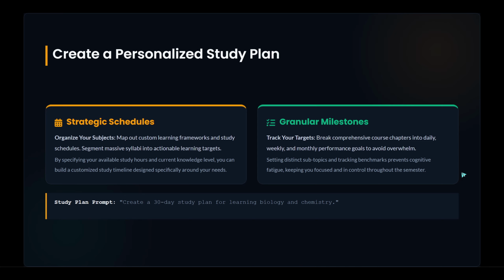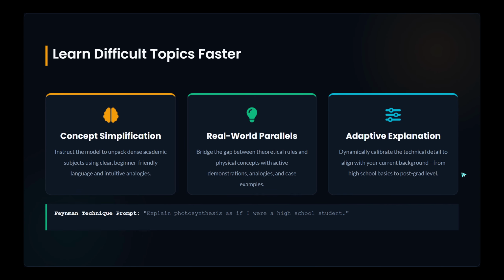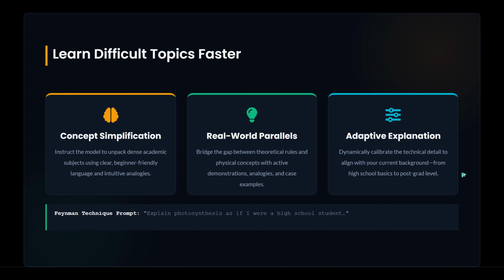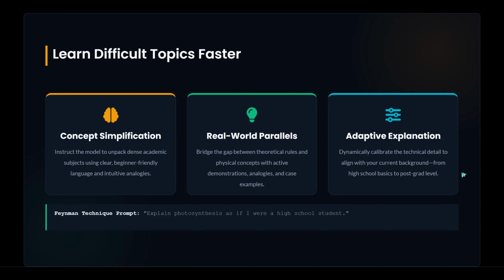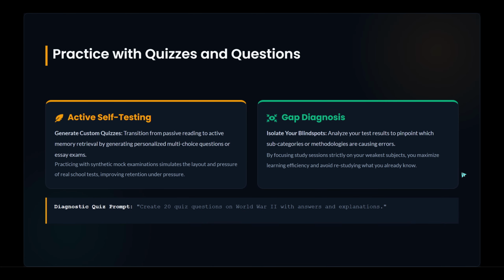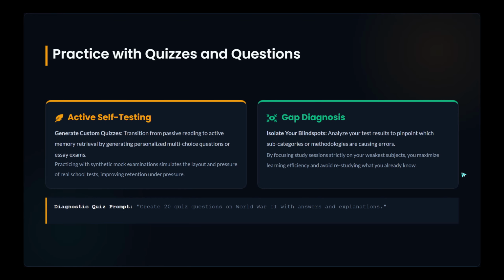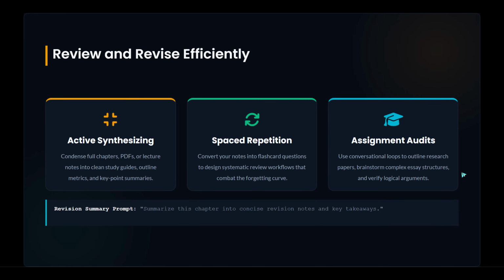How to Study with ChatGPT (2026 Step-by-Step Learning Guide)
This updated 2026 step-by-step guide explains how to study with ChatGPT effectively for exams, school, and self-learning. Learn how to summarize textbooks, create study notes, generate quizzes, explain difficult topics, build revision plans, and use AI-powered study techniques to improve understanding, retention, and productivity across any subject.